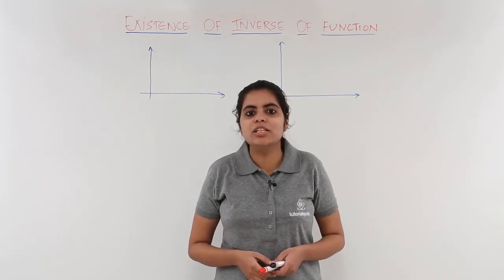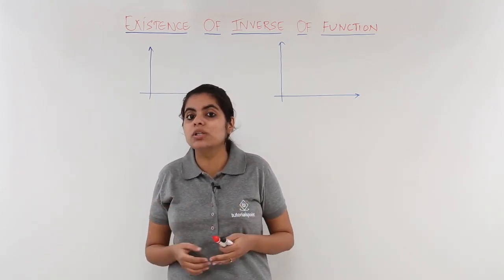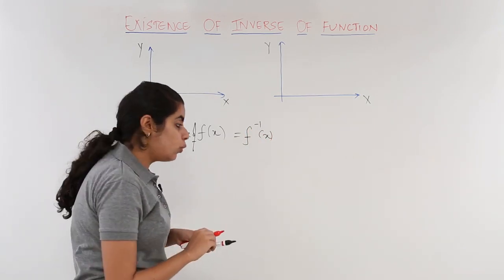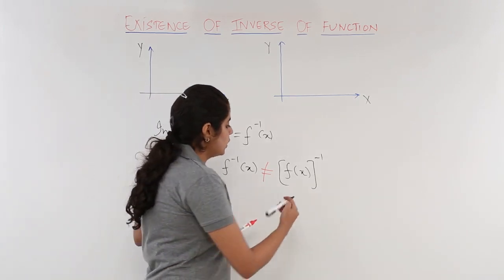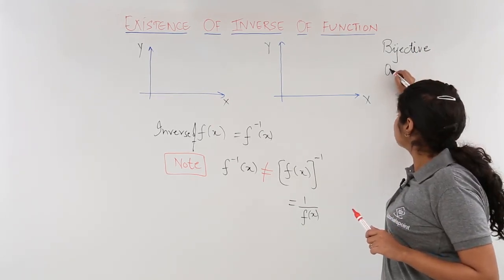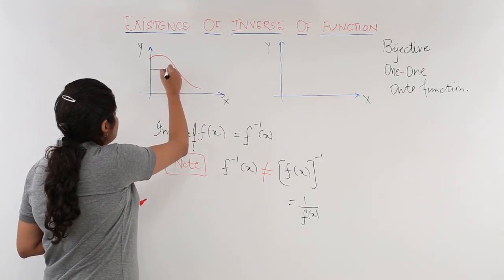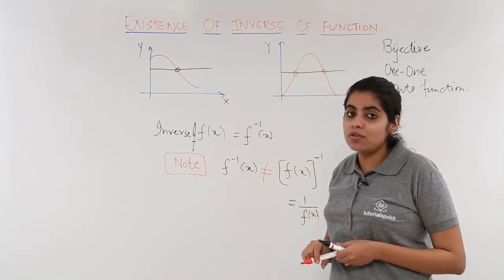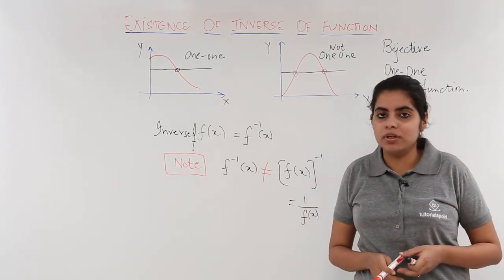Class 12th – Existence of Inverse of a Functions | Relation and Functions | Tutorials Point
Existence of Inverse of a Functions